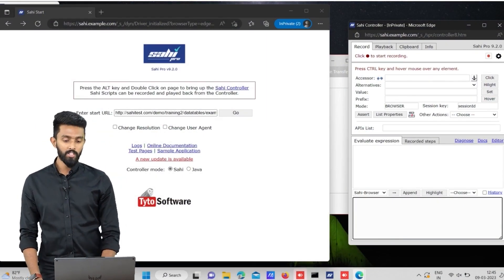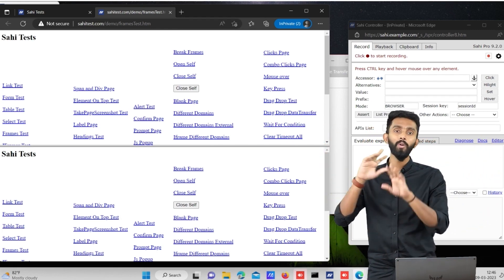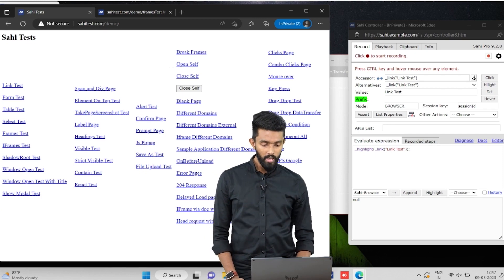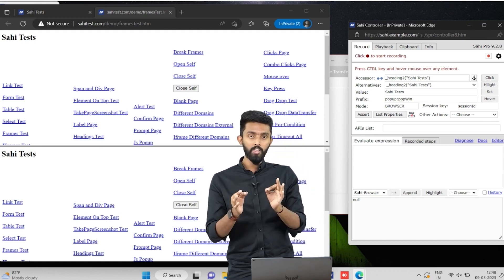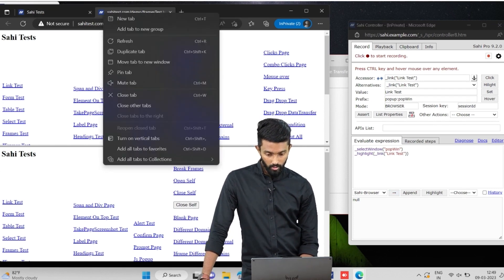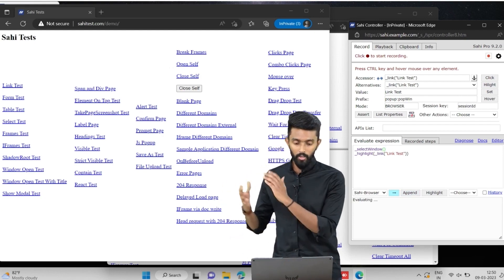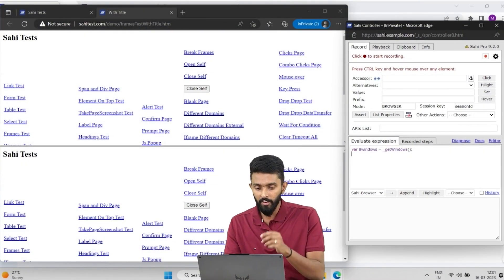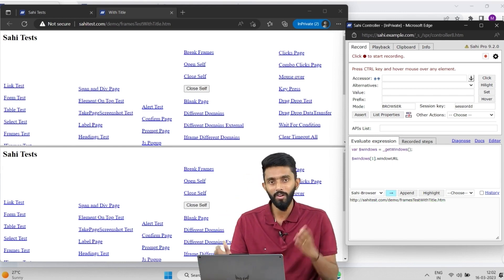Learn How to Handle Multiple Browser Windows | Tutorial 8 (for Beginners)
In this video learn how to handle multiple browser windows in an application using the Prefix as well as attributes like windowTitle & windowURL. Also, learn how to use APIs like selectWindow, closeWindow, getWindows & _getRecentWindow.

Intro - 00:00
Test pages new window - 00:33
Highlight Link Test - 01:40
Understanding the use of Prefix - 02:06
How to select the new window - 03:19
Use of API “_selectWindow” - 03:27
Window open test with title - 05:34
How the select window internally used by Sahi Pro - 07:35
Creation of script HandleMultipleWindows - 08:00
Click Test Pages - 08:14
Review the recorded script - 08:44
How to close a window when working with multiple windows - 09:19
Use of API “_closeWindow” - 09:25
Use of the “_getWindows” API - 10:35
Array of window objects - 11:14
9 Attributes of object - 11:49
Understanding the attribute “windowTitle” - 12:19
Understanding the attribute “windowURL” - 12:54
Use of “_getRecentWindow” API - 15:21

Sahi Pro is a High ROI Test Automation tool that makes your day easier